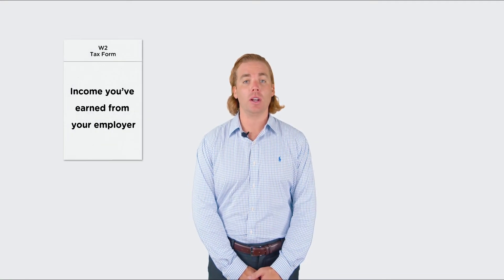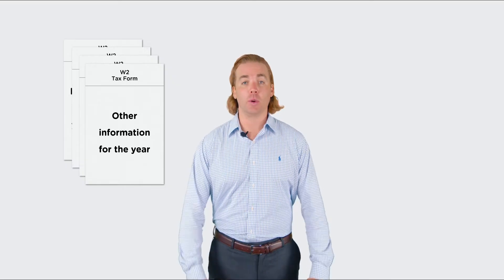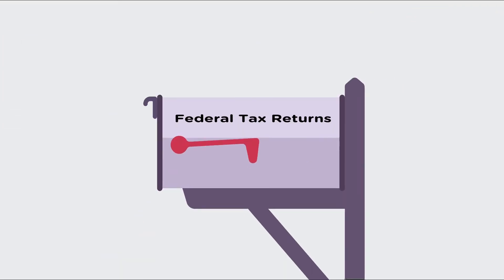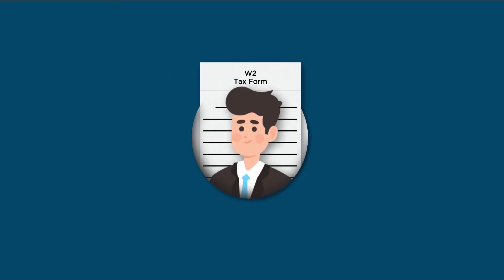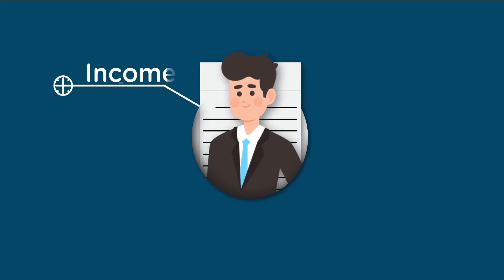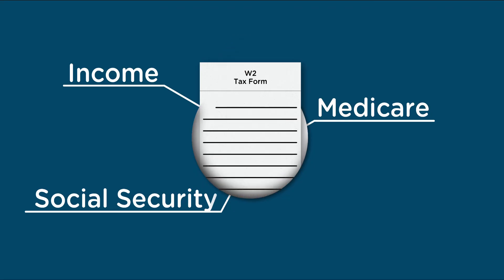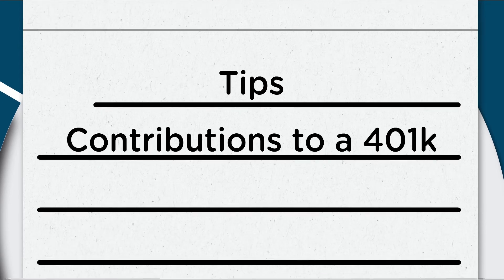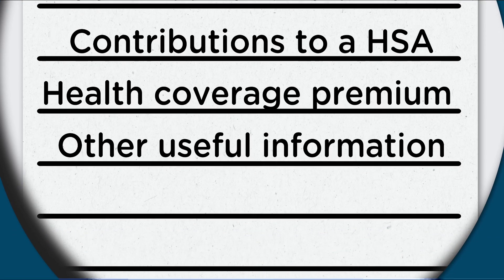What is a W2 Tax Form?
In this video, we explain what a W2 tax form is and what it means for you & your employees.

"A W-2 tax form shows important information about the income you’ve earned from your employer, amount of taxes withheld from your paycheck, benefits provided, and other information for the year. You use this form to file your federal and state taxes."